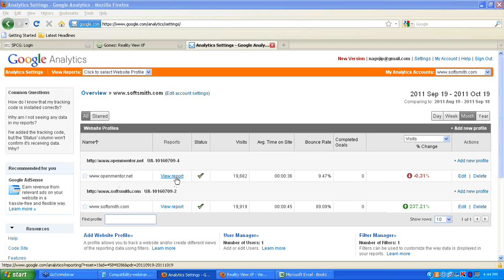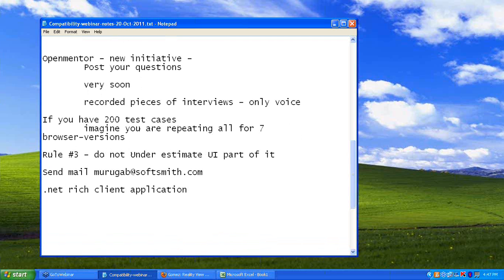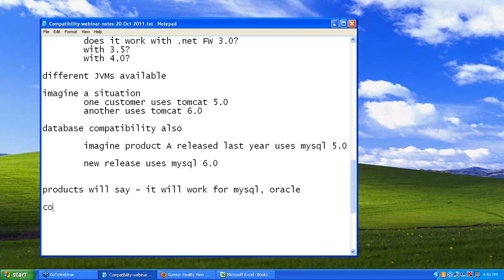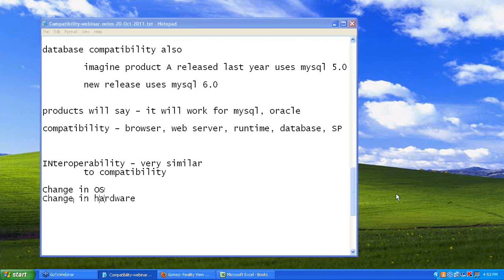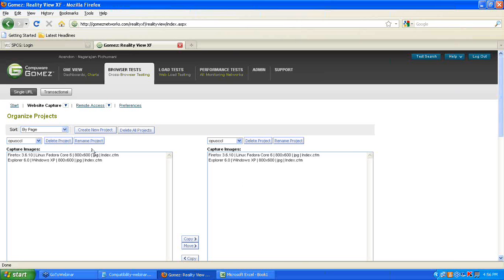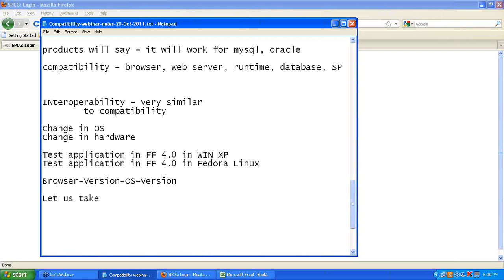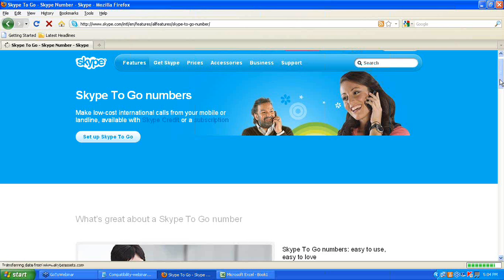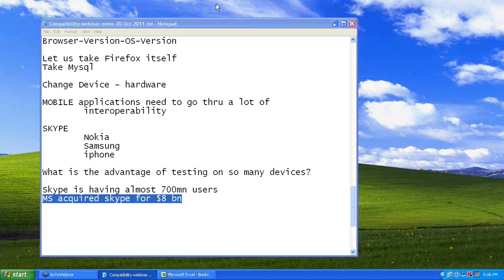Interoperability Testing - by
Google analytics on user environment details, Database compatibility, Interop with OS and devices